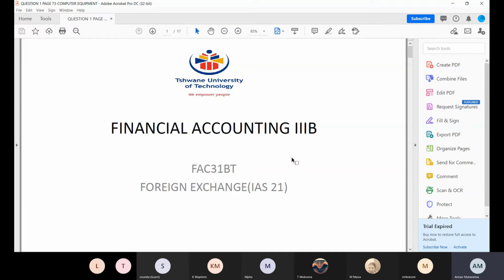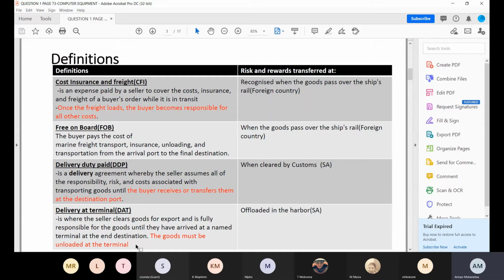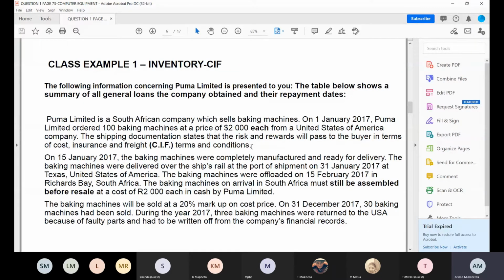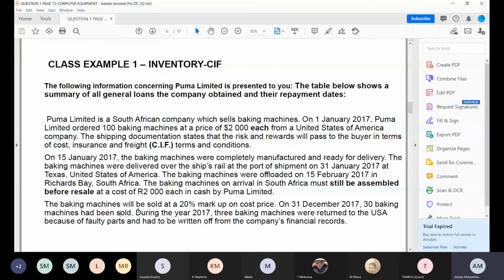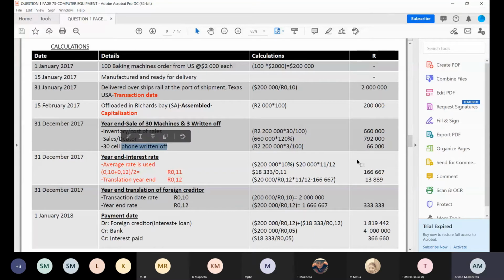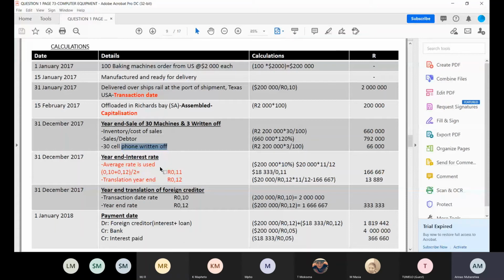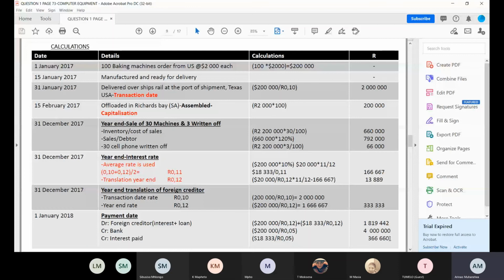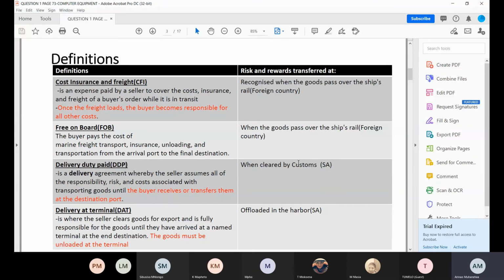Foreign exchange-Class 8